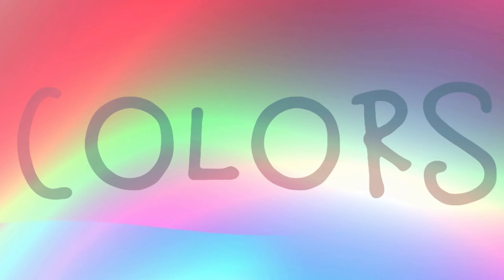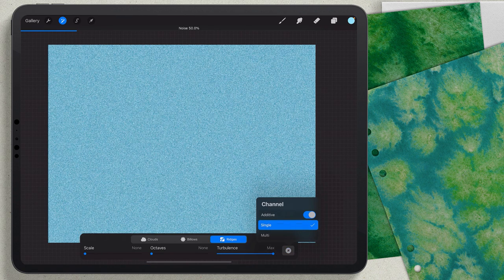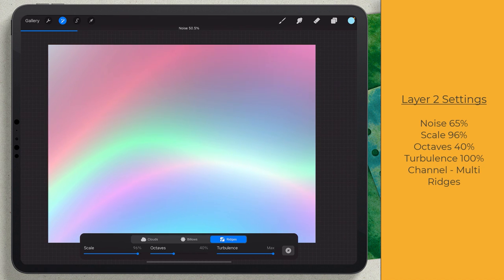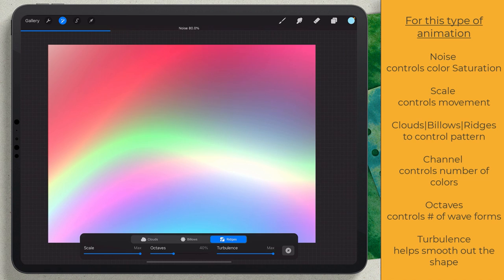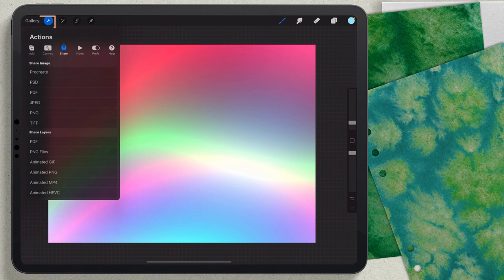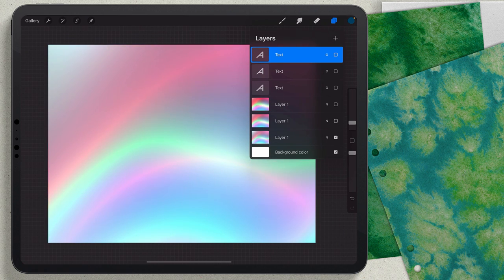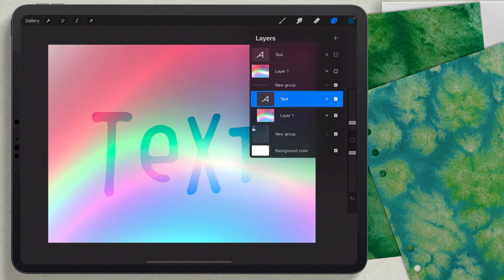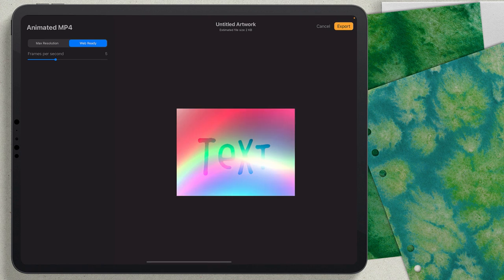PROCREATE ANIMATION | Flowing Color Background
In this procreate animation tutorial I’ll show you how to create a colorful flowing gradient animated background and I’ll also show you how to add a text or other objects to create frames from groups of layers.

If you would like to learn how to create animations in Photoshop watch this playlist

If you would like to learn more about procreate and other effects that you can create with this program watch this playlist

IMPORTANT NOTE ON SOFTWARE:
In this tutorial, I am using Procreate 5x with an iPad Pro and an Apple Pencil. You will need to have the Procreate app installed on your iPad to follow this tutorial.

You may not have the same configuration in your version of Procreate. Things get moved around in updates. Some of the features in this version may not be available in older or newer versions. Please leave a comment on the Youtube platform or send me an email if you get stuck or are missing a feature and I will do my best to help you.

Huion H610 Pro (works perfectly on PC):